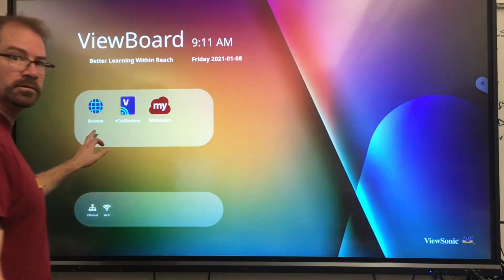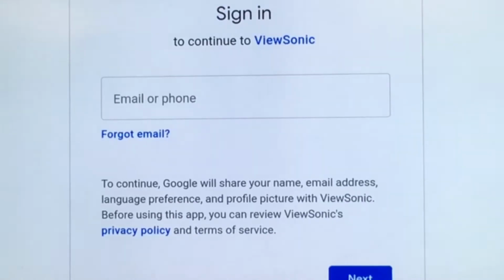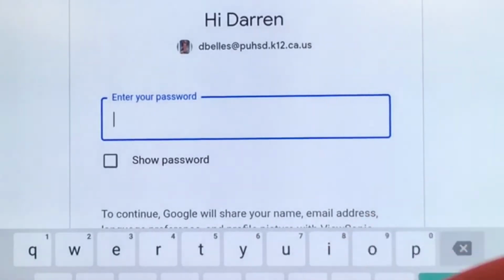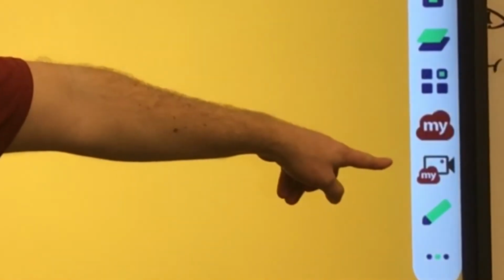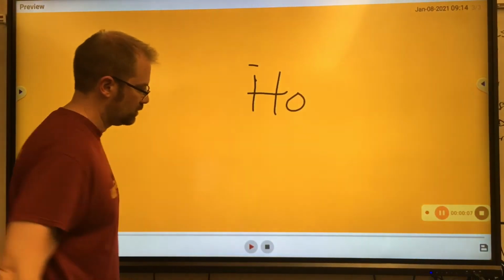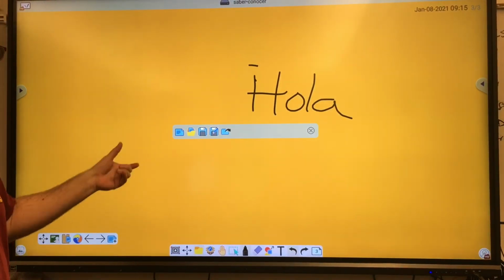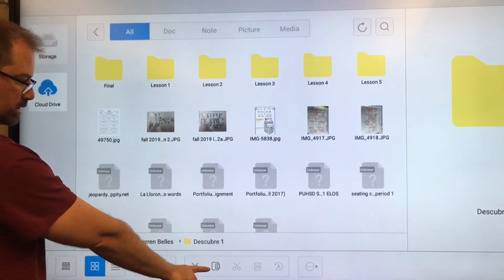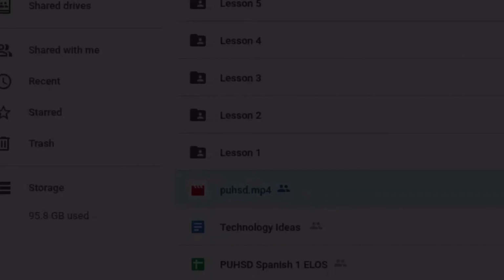ViewSonic - How to Record Your Screen w/ Voice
My school district bought many of it's teachers these ViewSonic touch screen TVs (they can do much more than a TV). I'm just learning how to use it and I figured out how to record my white board along with my voice. Here's how to do that.